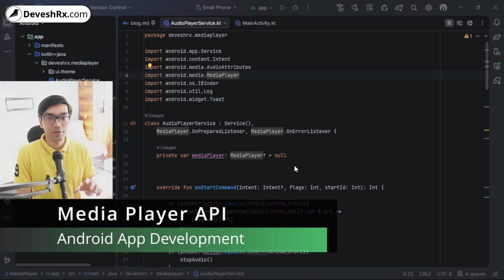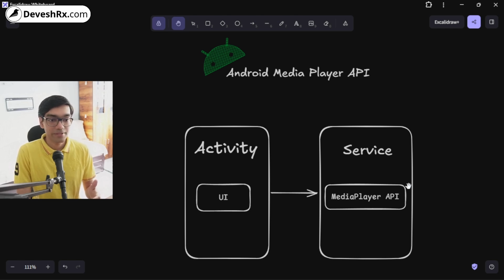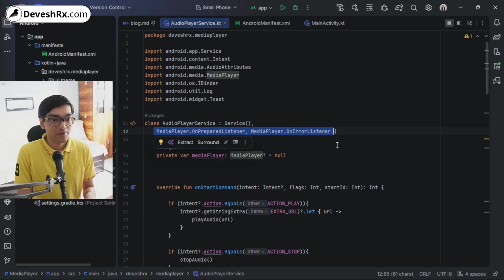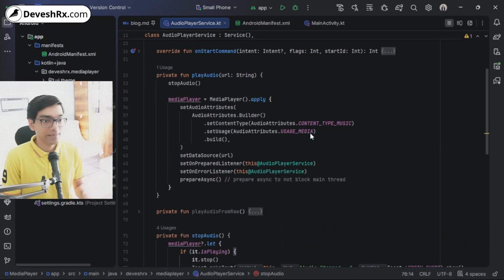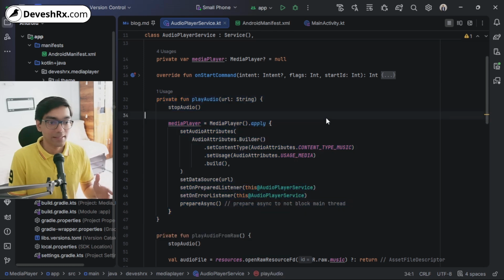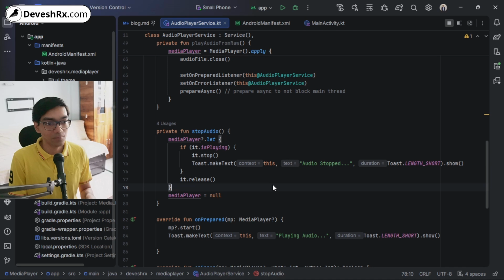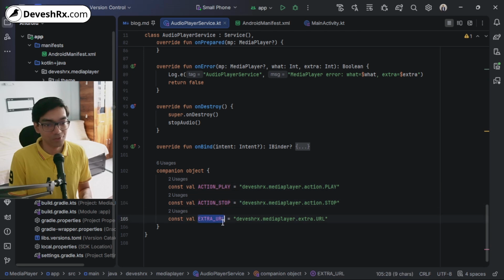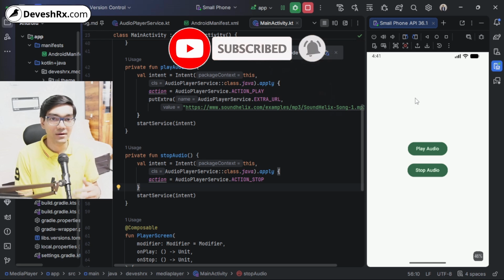Streaming Music using Media Player API in Android – App Development Tutorial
Learn how to master the Android MediaPlayer API to seamlessly stream and play audio inside your applications! This native solution keeps your app size small while preventing UI freezes by offloading playback to a background Service.

In this tutorial, we dive deep into the native Android MediaPlayer API as a lightweight alternative to third-party libraries like ExoPlayer. You will learn the industry best practices for offloading CPU-intensive encoding and decoding tasks to an Android Background Service, ensuring your app's main thread never crashes. We cover everything from handling MediaPlayer lifecycle states and utilizing prepareAsync() to correctly releasing system RAM to avoid battery-draining memory leaks.

📽️ Chapters
0:00 What is the Android MediaPlayer API? (Native vs. ExoPlayer)
1:27 Why Use a Background Service for Audio Playback?
2:49 App Permissions & Manifest Service Setup
3:30 Understanding MediaPlayer States & Listeners
5:01 How to Stream Audio from a Web URL
6:58 Playing Local Audio from the Asset/Raw Folder
8:41 Stopping Audio & Preventing Memory Leaks (.release)
9:32 Passing Intents to Control Background Services
10:52 MainActivity UI Setup to Trigger Playback
11:59 Final App Demo & Testing